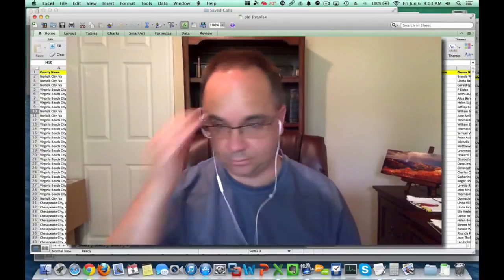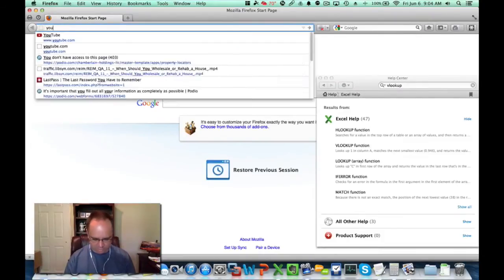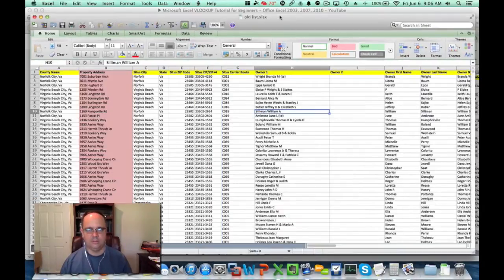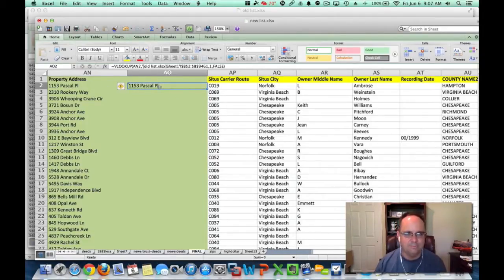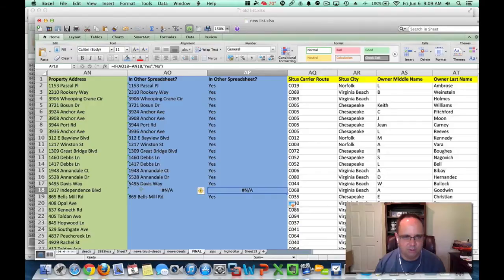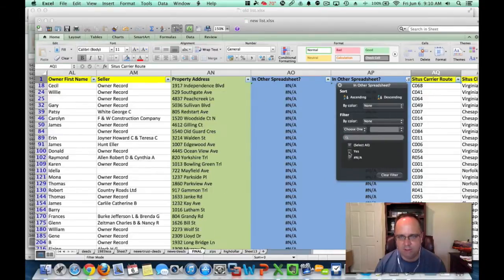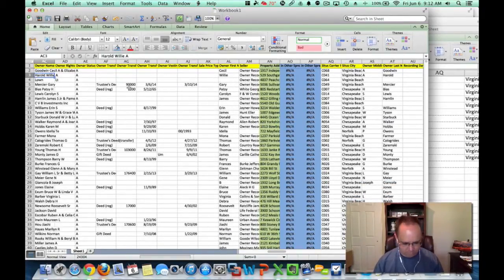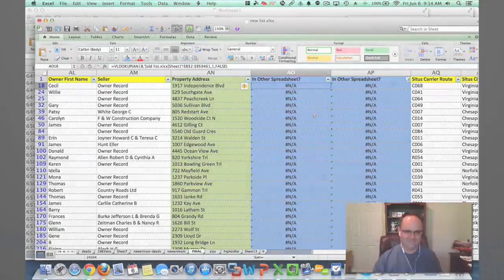REIM 078 » One Excel Trick That Will Get You Better Returns on Your Direct Mail Campaigns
Ok, so I get this question all the time: “In Excel, I have my current mailing list and my new mailing list. How do I cull out the old addresses that I’ve already sent letters to so that I am left with only the new addresses?”

I do this in Excel with a formula called VLOOKUP. It helps me compare the addresses on both spreadsheets to find the new additions to my mailing list. By the way, it can be used on any criteria that you set, not just addresses. It’s a great way to help you stay in the proverbial strike zone when it comes to your direct mail campaigns.

What’s inside:
• 00:35 – I have two lists. How do I compare the information in each?
• 01:15 – You have a friend in the Help menu
• 03:00 – Getting down to brass tacks
• 07:18 – Getting rid of the stuff that you don’t need
• 09:20 – Recap